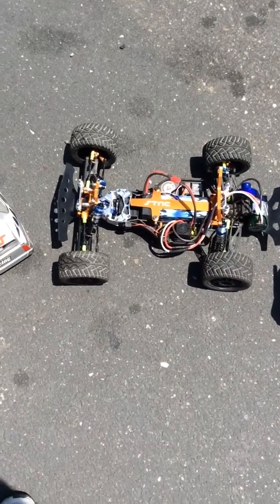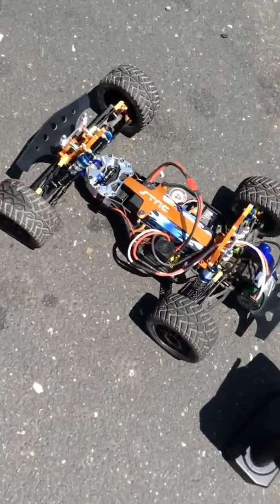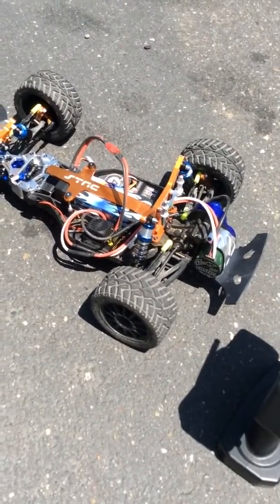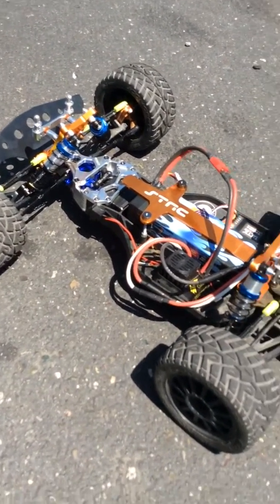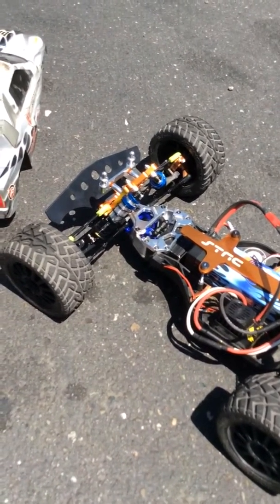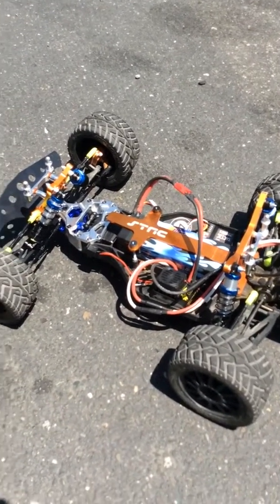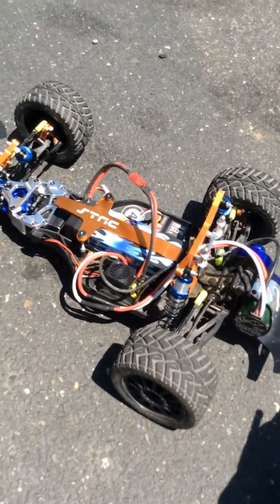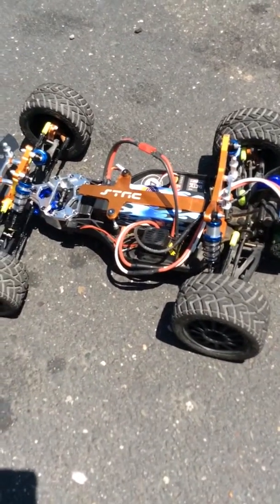Hpi brushless system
Sup up firestorm